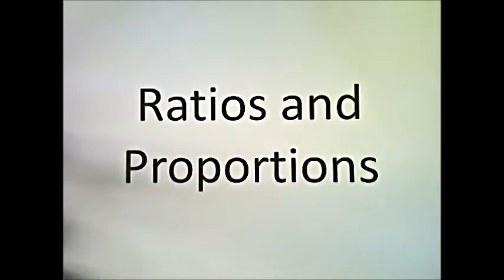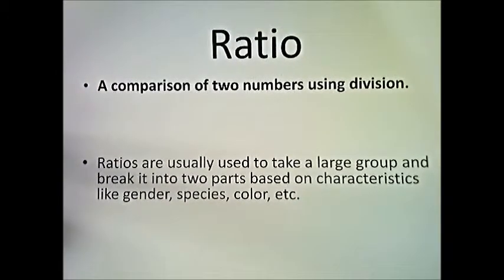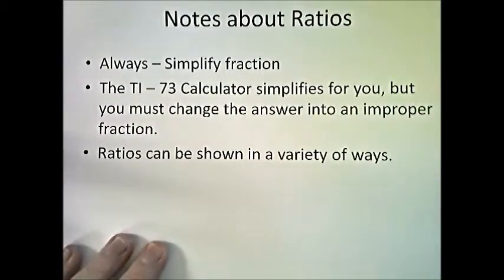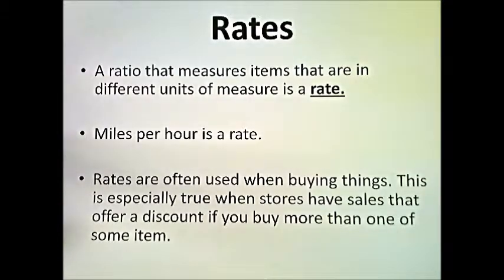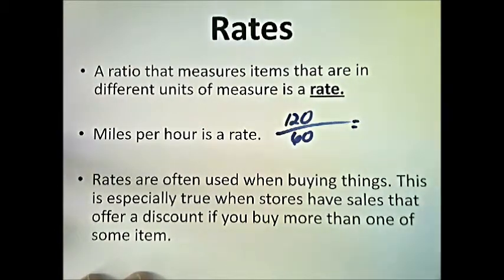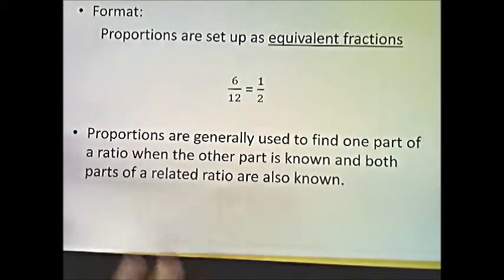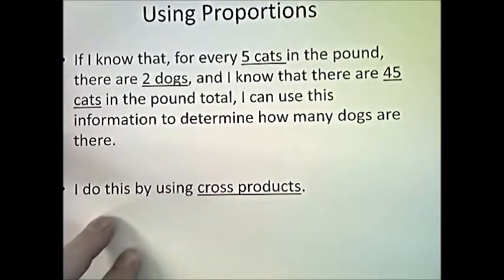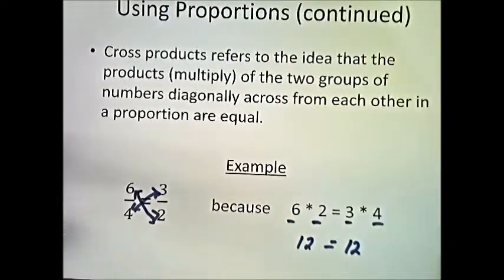Ratios and Proportions - Special Guest: Dr. Evans